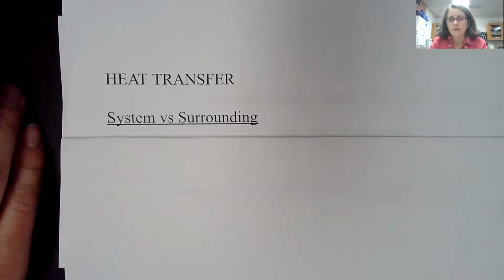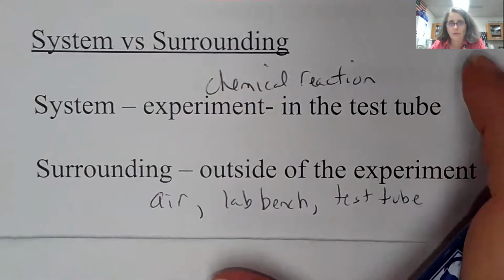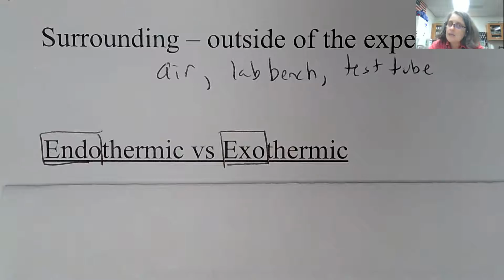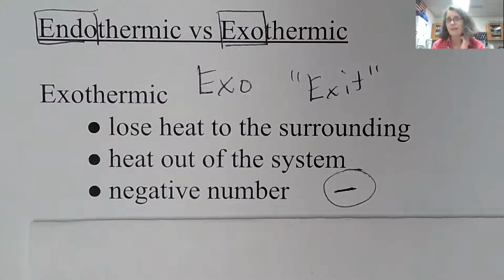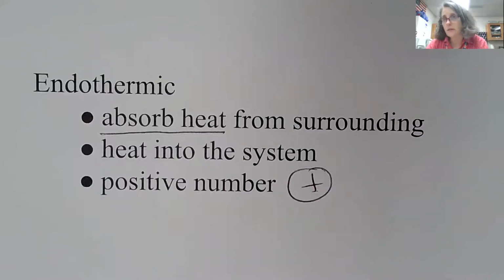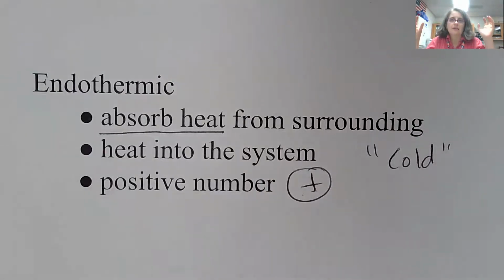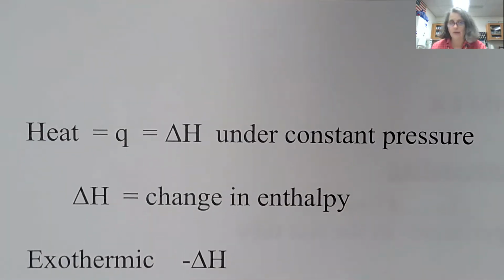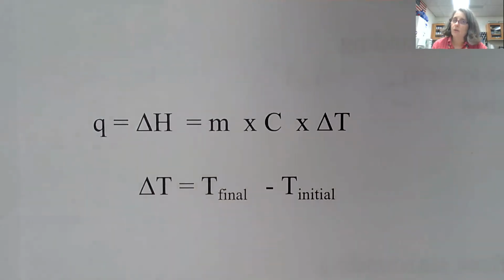Thermo: Exo Vs Endo